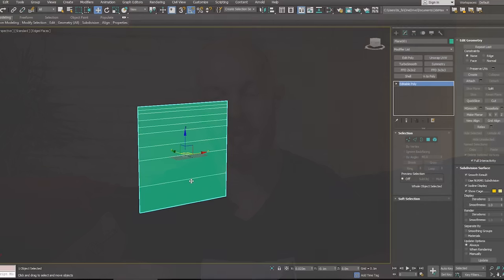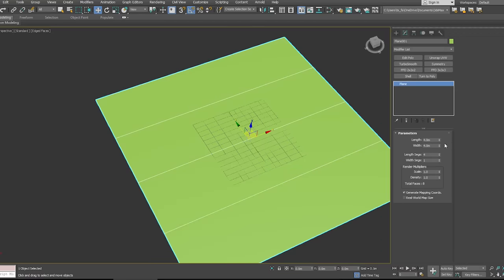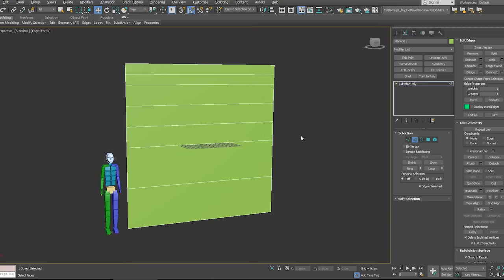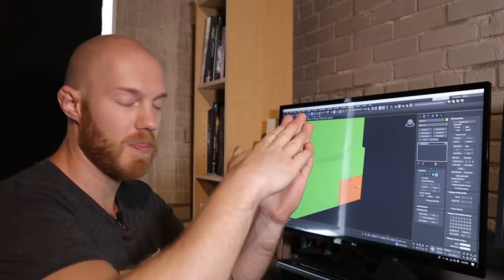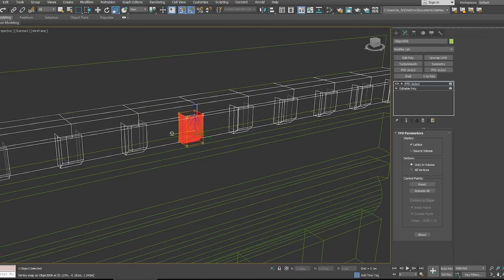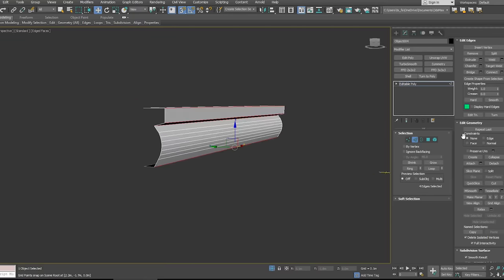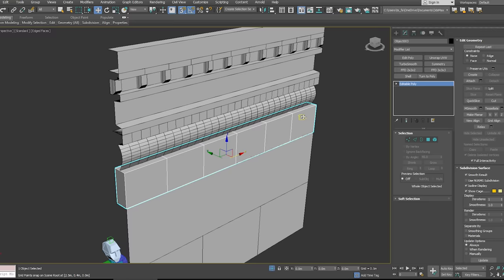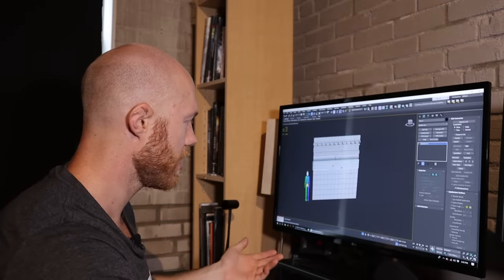Planning & Creating Trim Sheets For Games - Trim Texture Tutorial Part 1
Welcome to the ultimate trim texture creation series. In part 1 we plan out our trim sheet for maximum re-use and success.

The Best video card for Gamedev
The Best Budget Video Card for Gamedev
Backup your work! SSD I use
The Mouse I use every day
The Laptop I use for remote Gamedev work
The Camera I use to film my videos